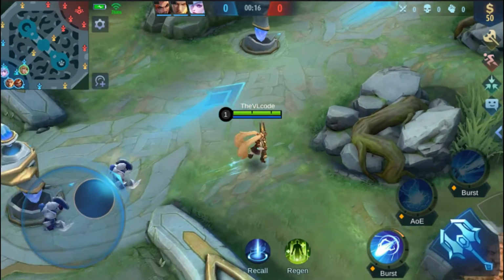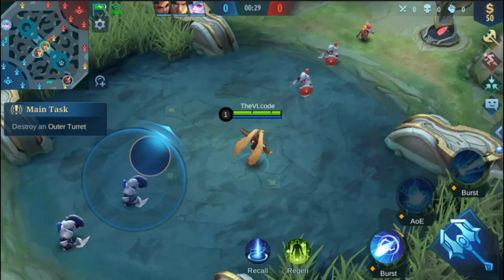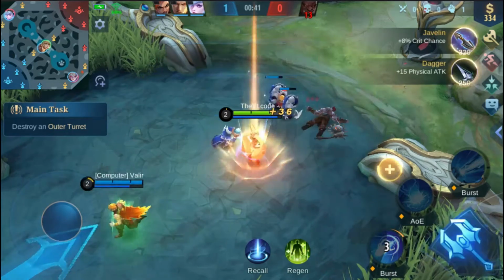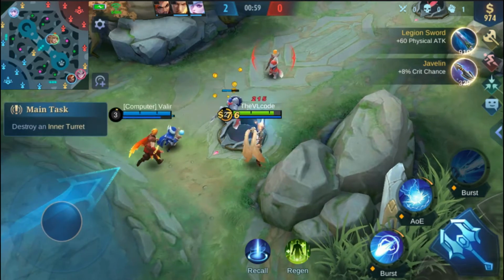How to play Mobile Legend Level 2 tutorial || Newbie Player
I love travelling but due to Travel Restriction I choose to stay at home
I am a late bloomer with regards to online games but I am trying to do it.
Stay at home and do some new experience